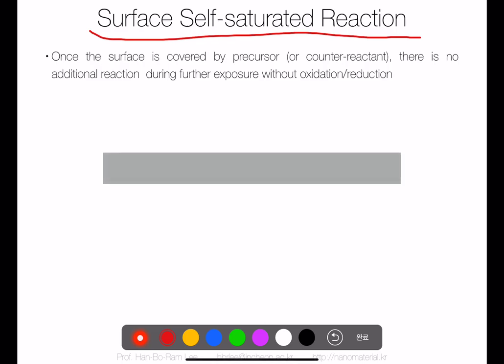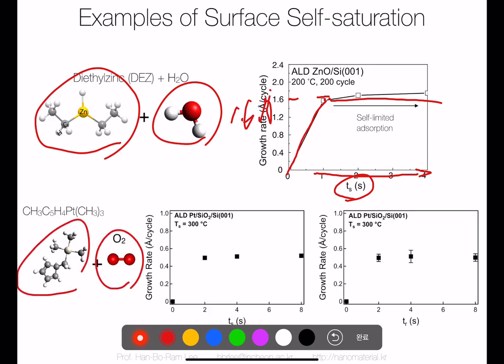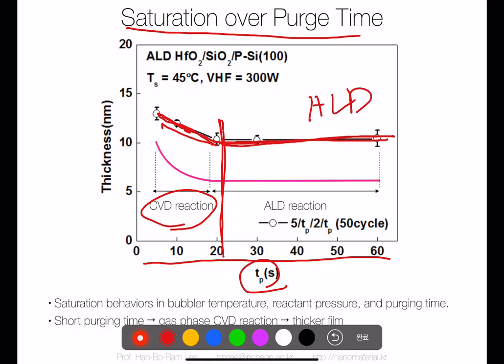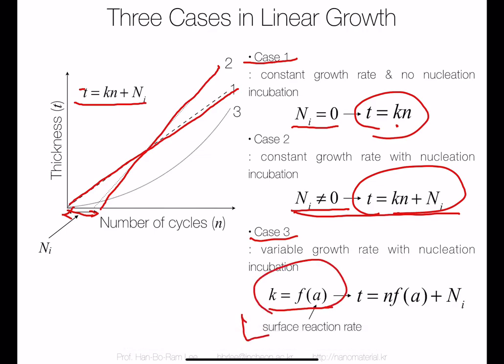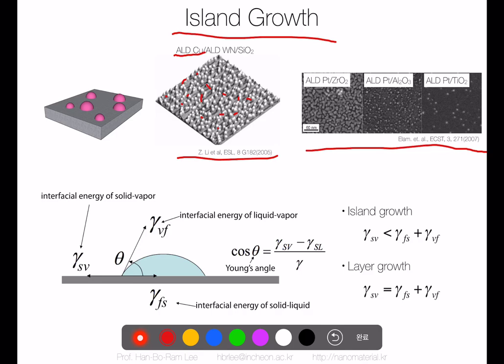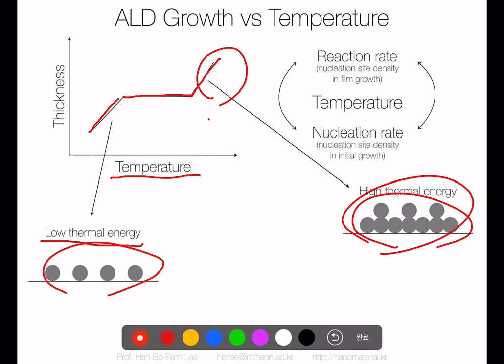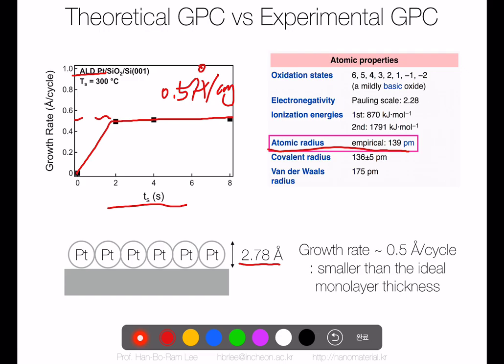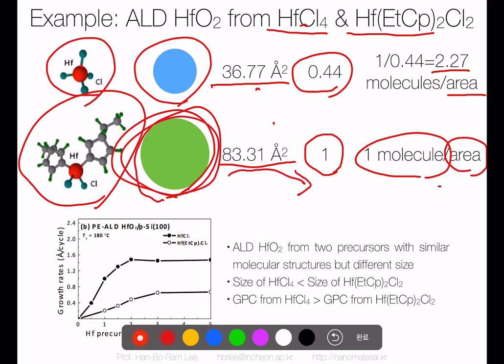ALD Short Course in English - 3. Basic Growth Characteristics of ALD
3. Basic Growth Characteristics of ALD

Content: Surface self-saturation, surface reactions, reactants

Chapters
1. Review of Fundamentals
2. Introduction of ALD
3. Basic Growth Characteristics of ALD
4. ALD Precursors & Reactants
5. ALD Systems
6. ALD Applications for Si Devices
7. Atomic Crafting Beyond ALD

Lecturer: Prof. Han-Bo-Ram Lee